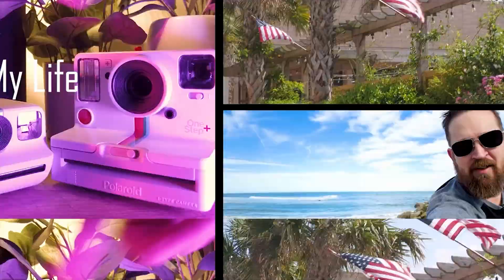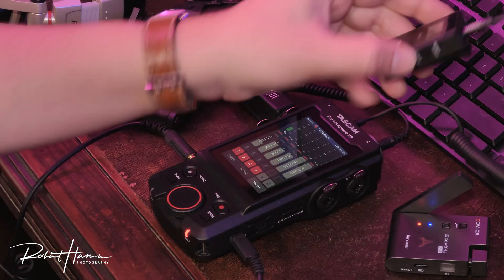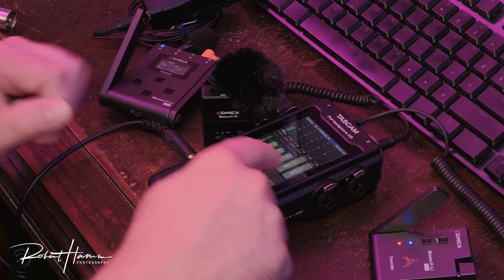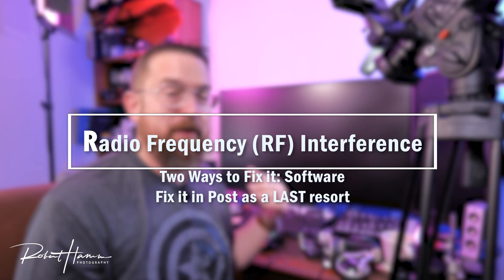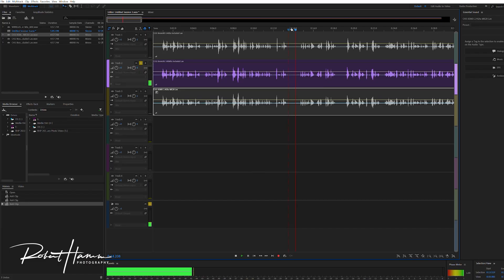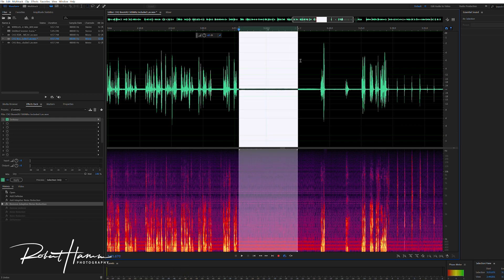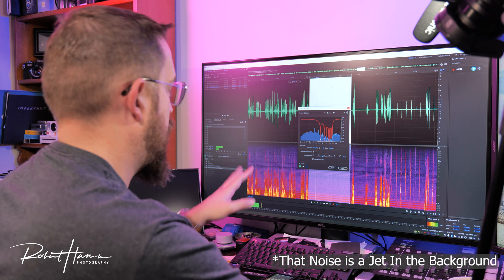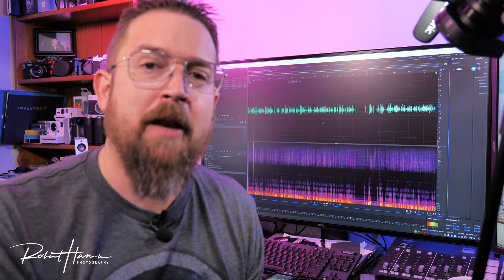Remove RF Noise In Adobe Audition using Dehum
Tascam X8
Comica Boom XU UHF Mic Kit

---Streaming Platforms and Computer---
YoloBox Pro

Chapters:
00:00 Intro
00:14 Video Overview
01:08 Test Rig Set-up
02:10 RF Noise and How it Sounds
02:27 How to Find RF Leaks on Your Gear
03:45 What I Learned
04:05 Hardware Fix
05:07 Software Fix
06:24 Remove the Hum
10:21 Final Thoughts